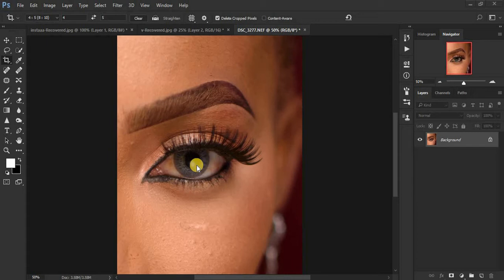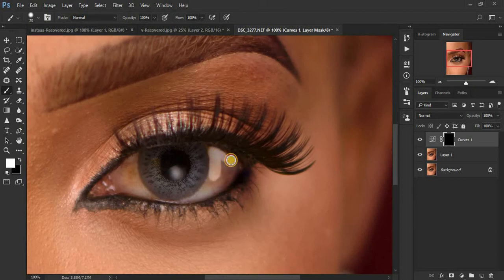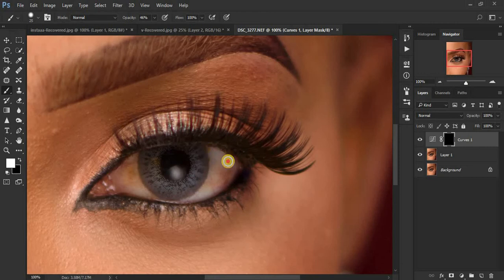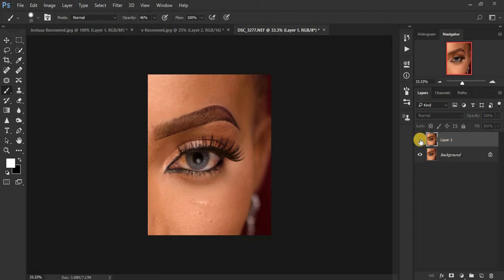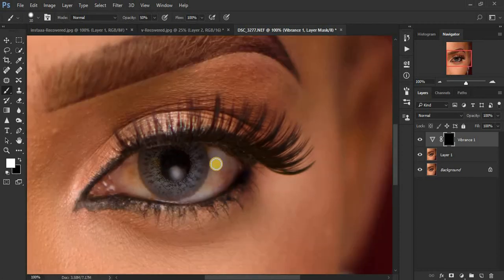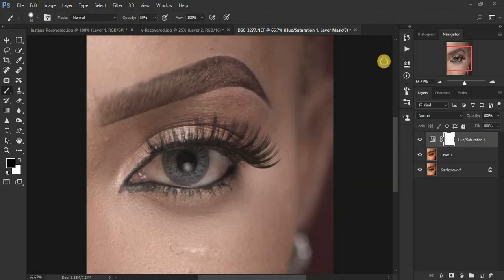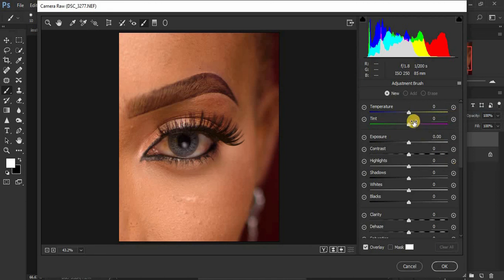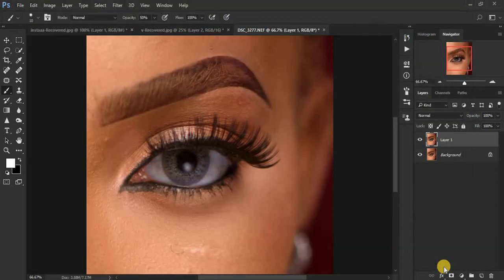How To Whiten and Brighten Eyes In Photoshop (The Best Eye and Teeth Whitening Photoshop Tutorial)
In this tutorial, learn about the best way to whiten eyes in Photoshop. in this particular method, learn about how to set your adjustment brush in camera raw and use it to effectively and effortlessly whiten eyes in Photoshop.
This same method can also be used to whiten teeth in Photoshop.

With this tutorial, be guaranteed that your retouching skills will be improved and taken to a whole new level when you add the amazing eye and teeth whitening technique to your portraits.